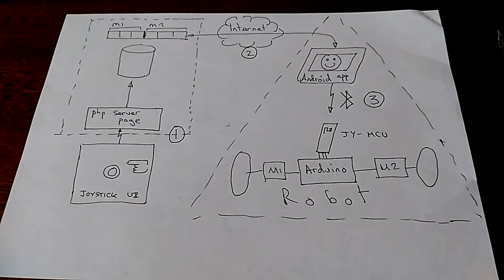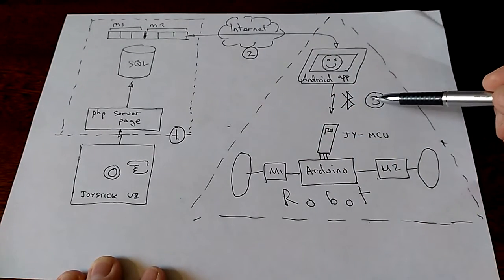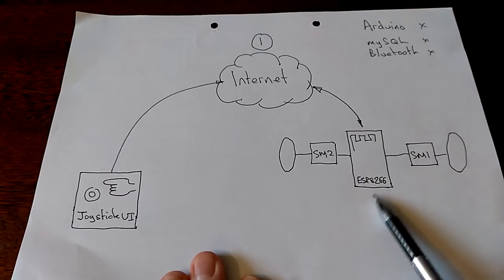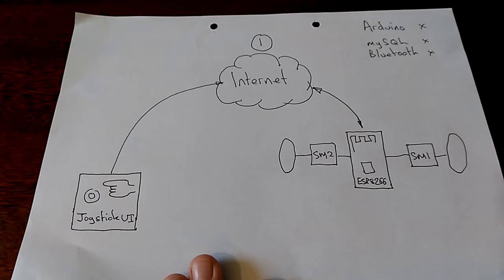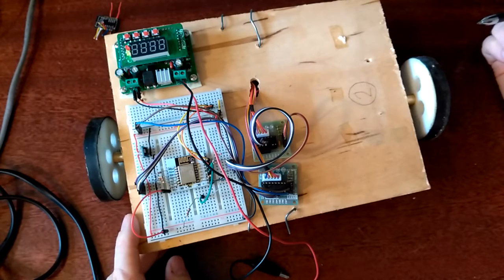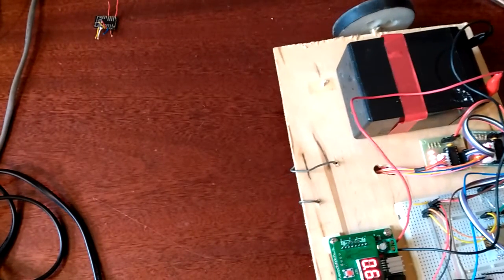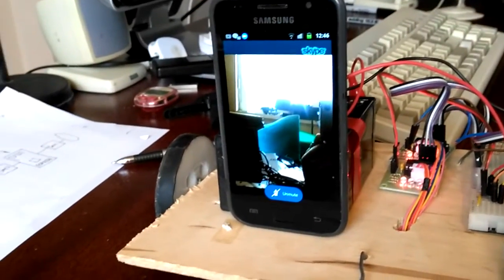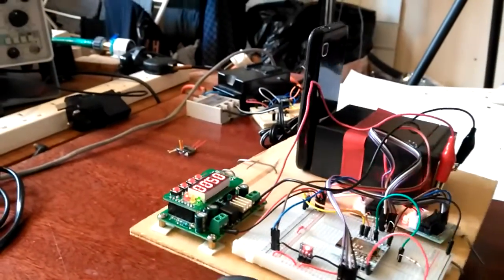Telepresence Robot V2 - Using the ESP8266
This is my second iteration of my telepresence robot. I've removed the Arduino and the MySQL and the Bluetooth module. I've replaced a 3-hop system with a 1-hop system, and the analogue motors with 2 small steppers.

Now it's reliable, responsive and a pleasure to drive. The ESP8266 is a fantasic device, giving us a vast world of possibilities. I love it!

Here is the stepper motor & controller set which I bought two of for this project:

- £2.23 per set!

If you're interested in the code, please let me know and I'll make another video explaining how it works.